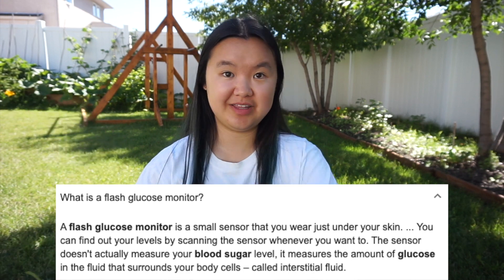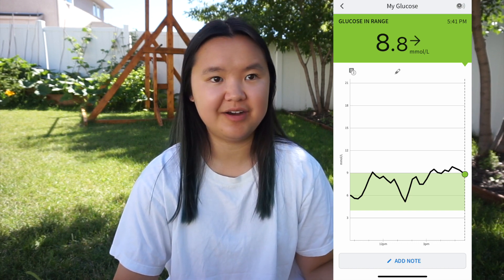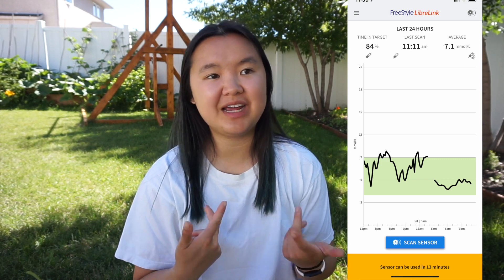freestyle libre vs. dexcom g6 cgm comparison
today i'm comparing the freestyle libre sensor to the dexcom g6! i cover accuracy, price, adhesive, and more! timestamps below

timestamps
1:13 introduction to the freestyle libre and dexcom g6
4:11 application and adhesive
8:34 accuracy
11:38 pricing
13:27 final thoughts